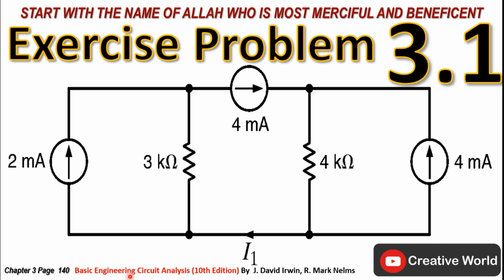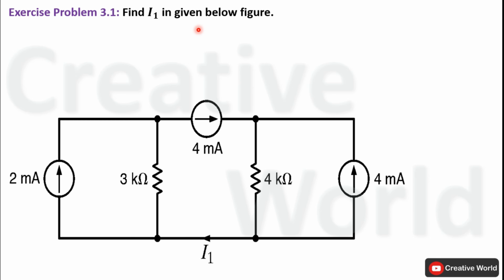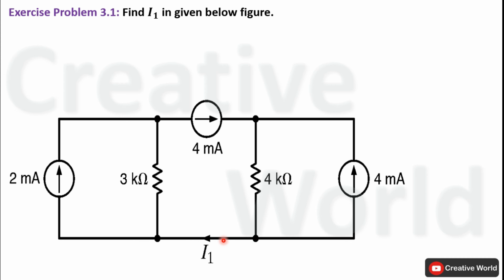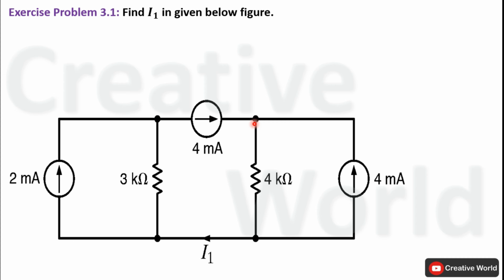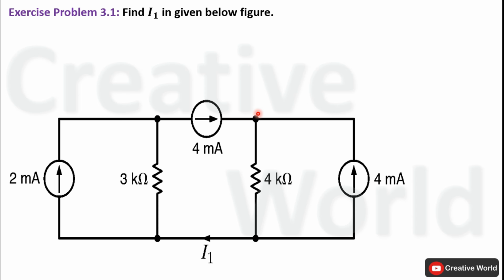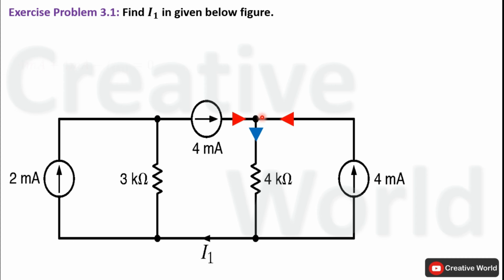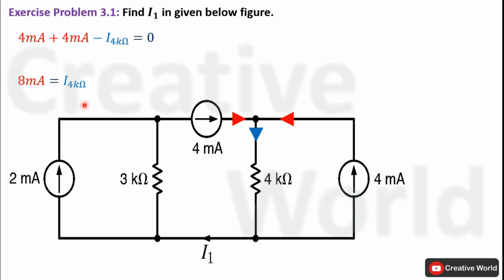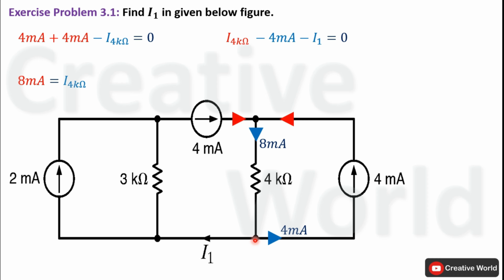Chapter 3 Exercise Problem 3.1 Solution | Kirchhoff's current Law | Linear Circuit Analysis